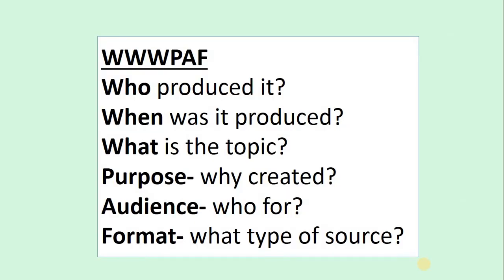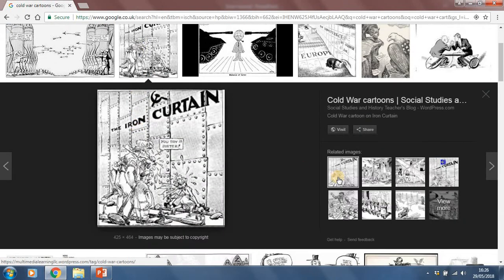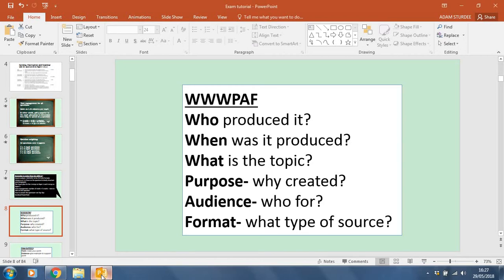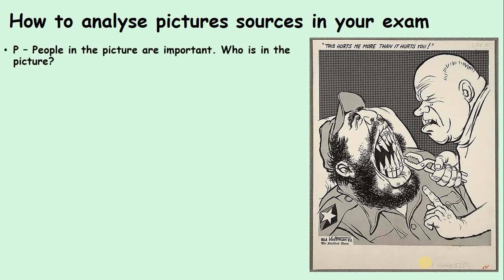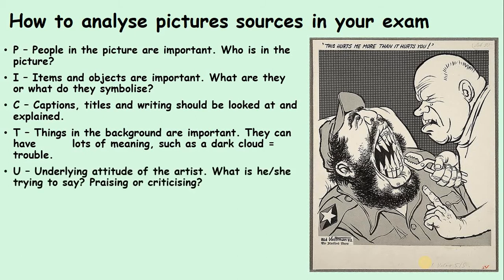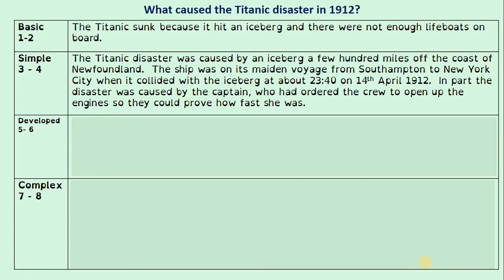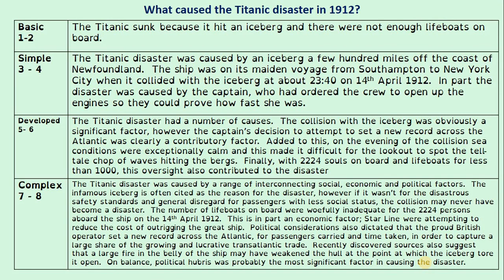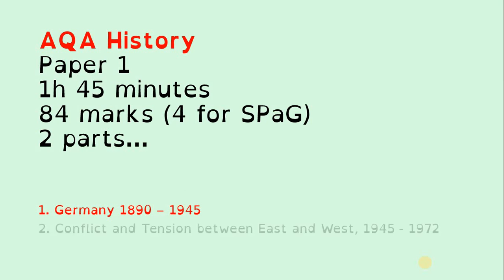AQA GCSE History exam tutorial part 2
The 2nd part in a guide for students taking the GCSE AQA exams